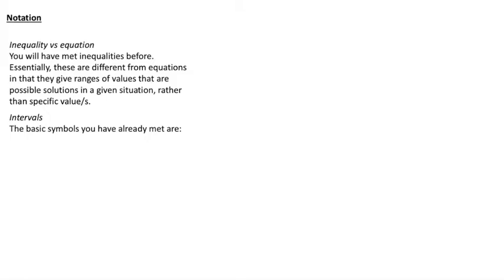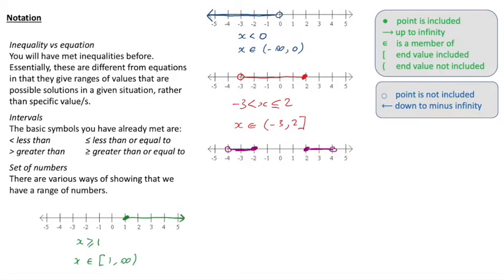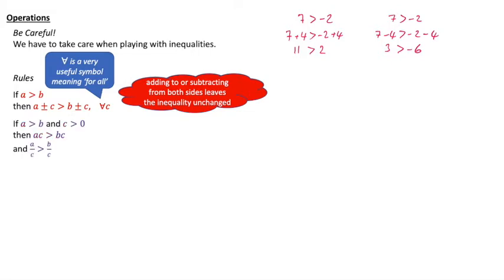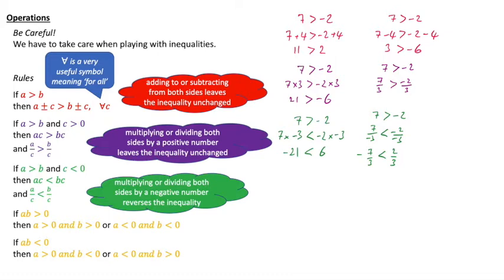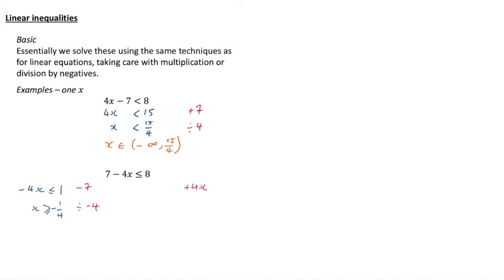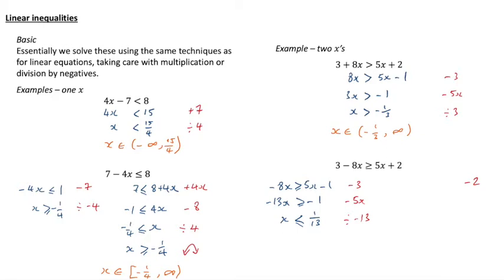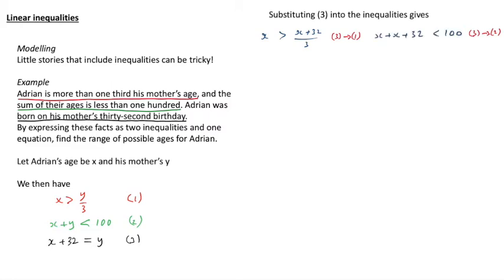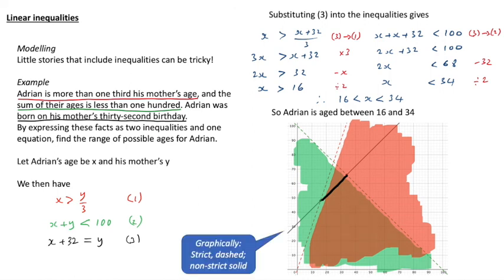M2 1 2c 1 Linear inequalities